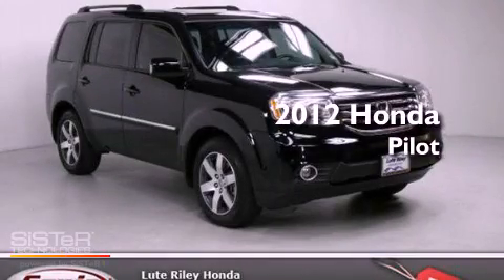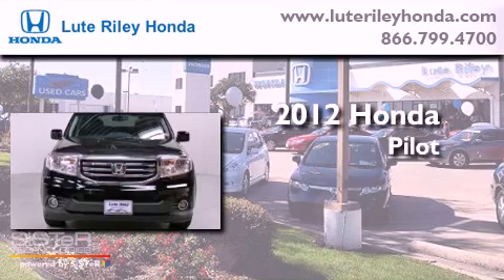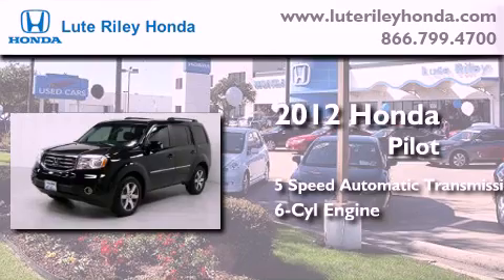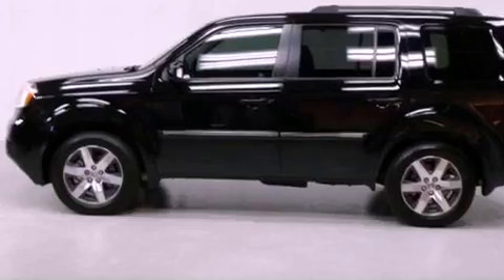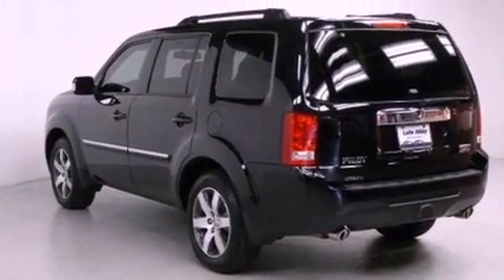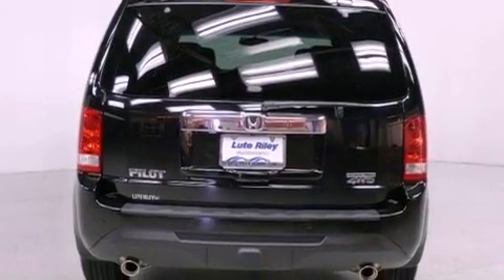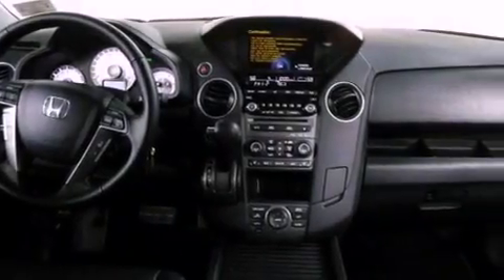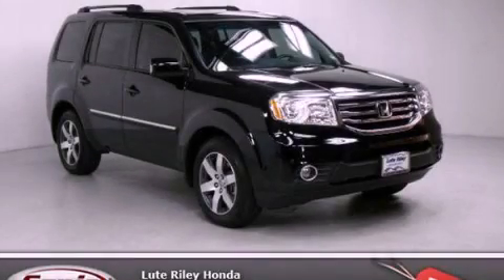2012 Honda Pilot Richardson TX 75080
Year : 2012
 Make : Honda
 Model : Pilot
 Engine : 3.5L V-6 cyl
 Trans . : 5-Speed Automatic
 Exterior : Crystal Black Pearl
 Miles : 30
 Interior : Black

 2012 Honda Pilot Richardson TX